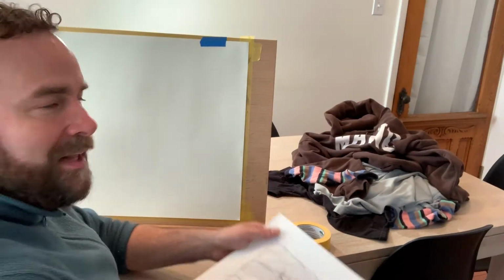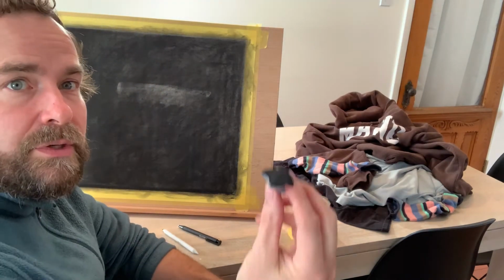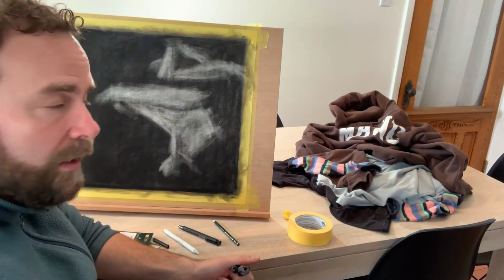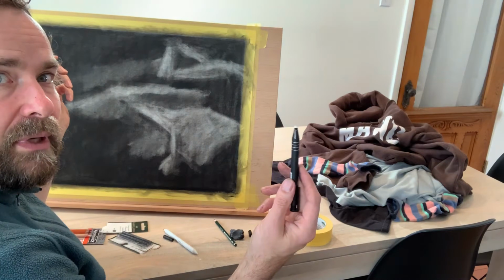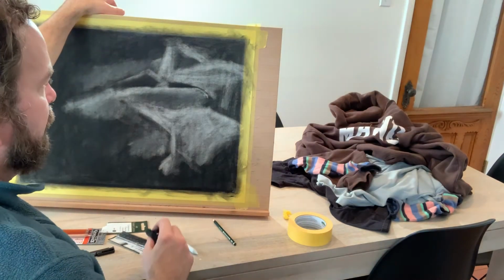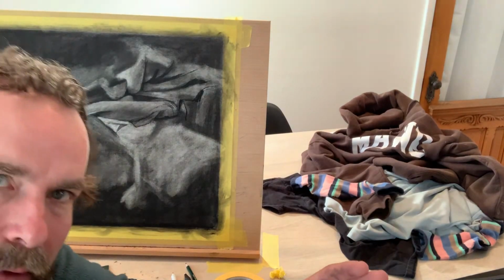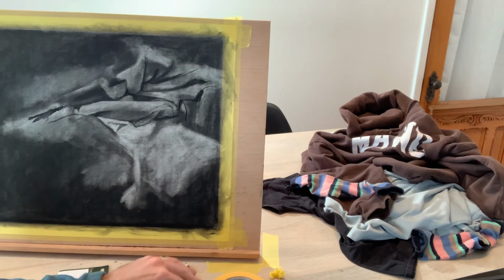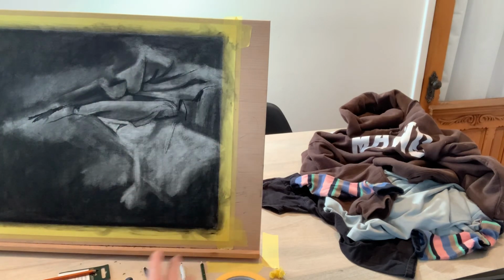Charcoal Value Study, Stage 1, Subtraction of Shapes